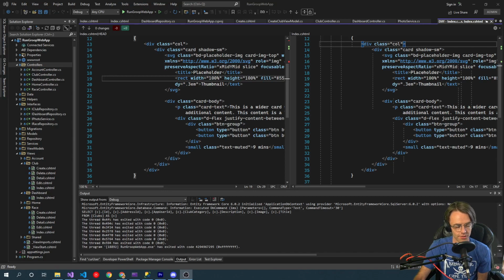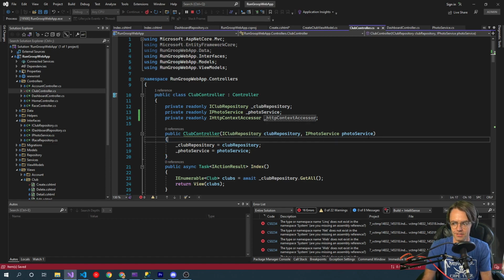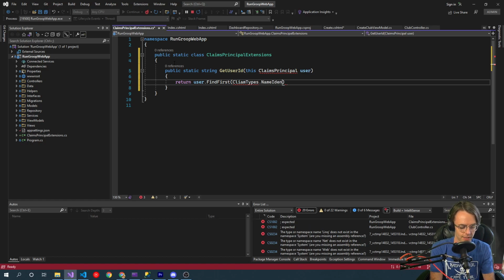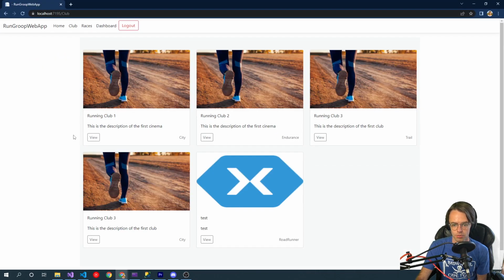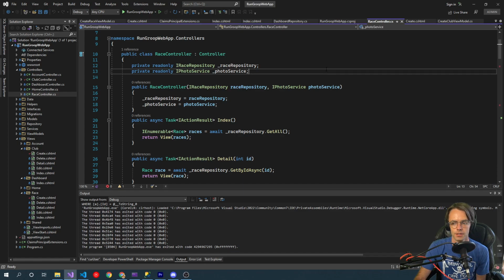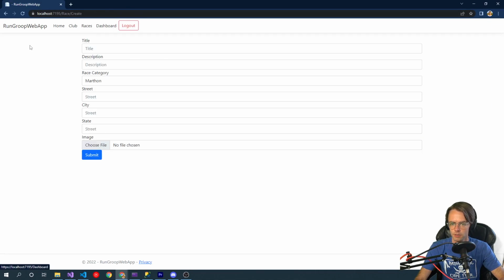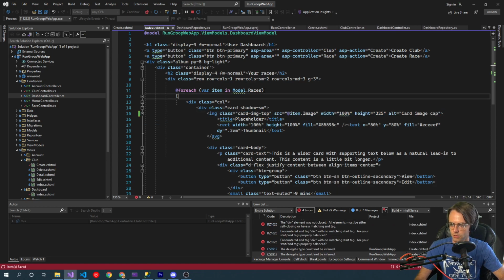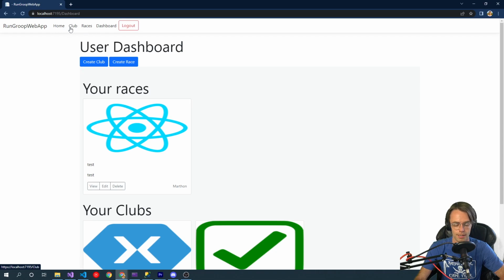ASP.NET Core MVC 2022 - 17. Dashboard [Part 2]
ASP.NET Core MVC 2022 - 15. Dashboard [Part 2]